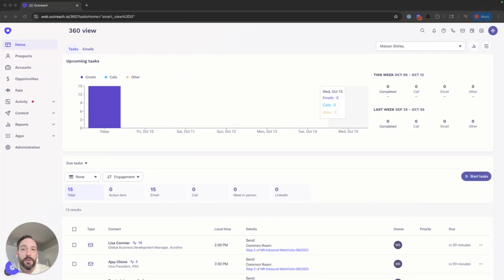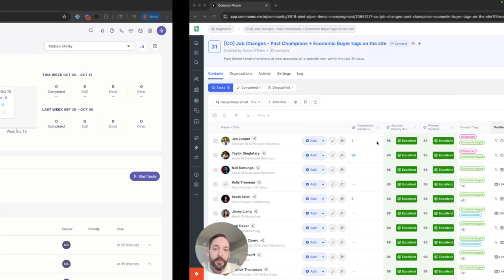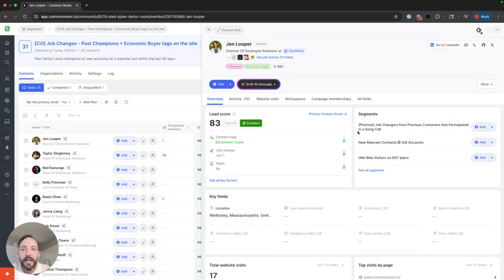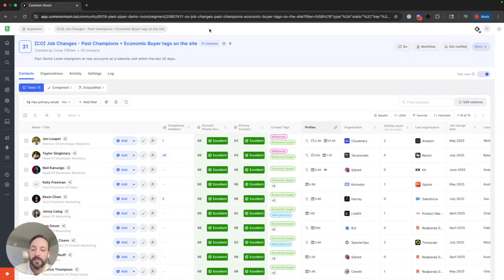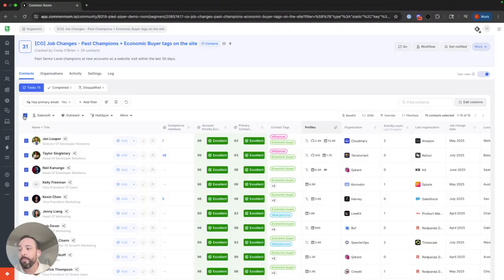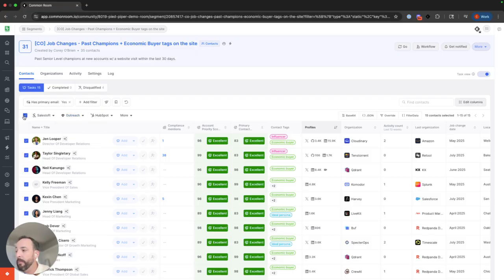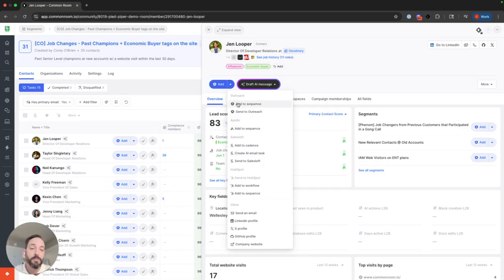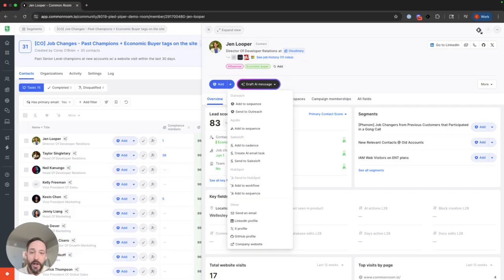Outreach + Common Room: Part 1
Check out part 1 in our series on how to unlock the full power of Outreach in Common Room.